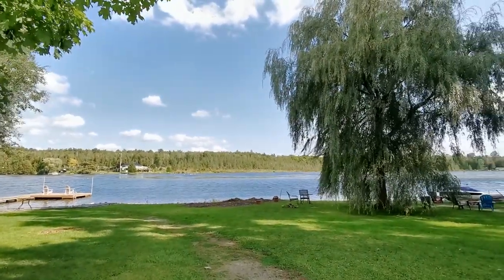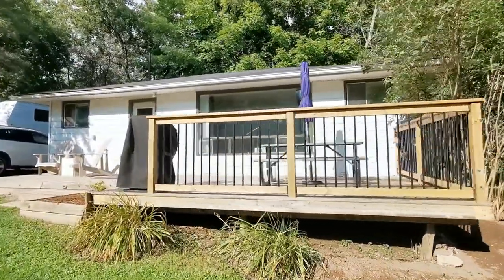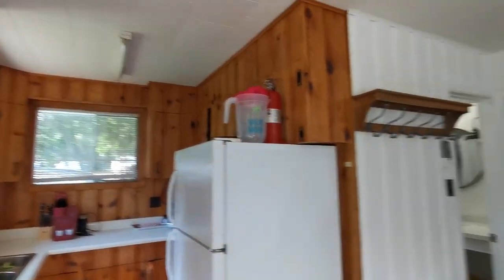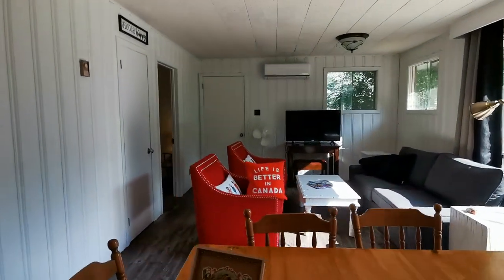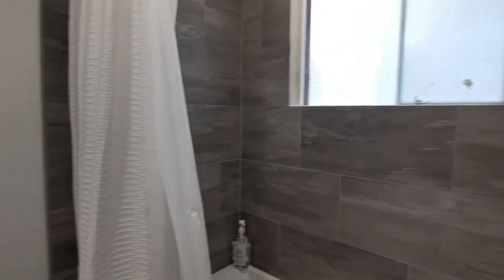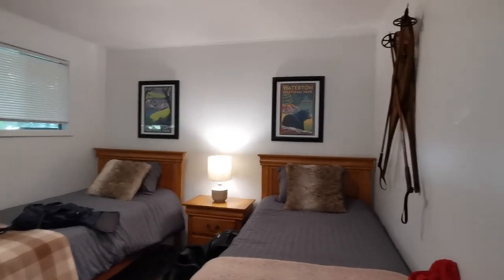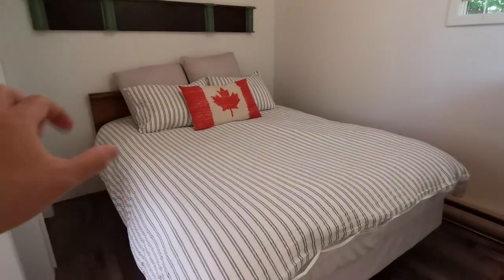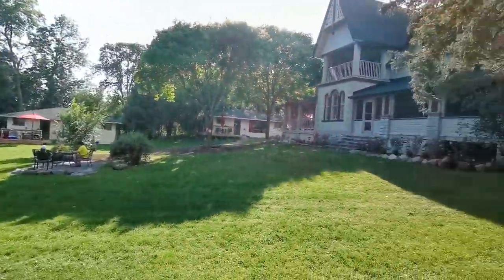Saucy Willow Inn (Cottage #2 Tour) Premier Destination in Kawartha Lakes - Coboconk, Ontario, Canada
We are on a mini road trip driving to the Cottage Country in Ontario. We are being hosted by The Saucy Willow, a Premier Destination in Kawartha Lakes located in Coboconk, Ontario, Canada and it's gorgeous and peaceful up here.

Check out Cottage #2 at The Saucy Willow Inn, where we are staying for the cottage country!

Special shoutout to the owners Stephanie and Dave and their amazing team for the wonderful experience and hospitality.